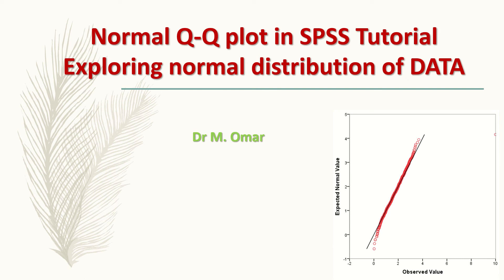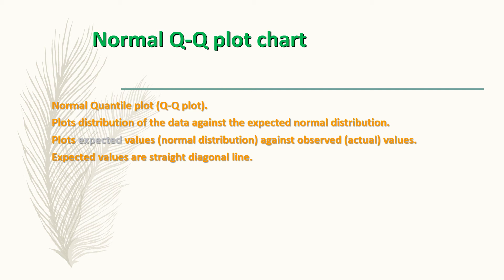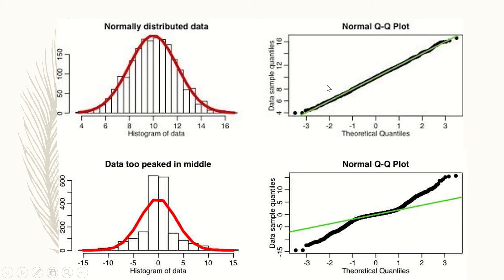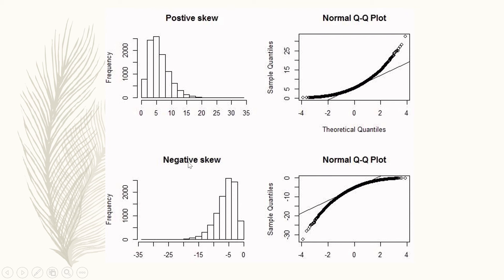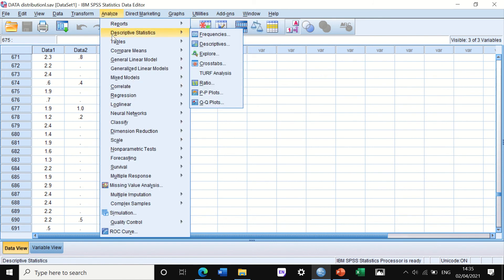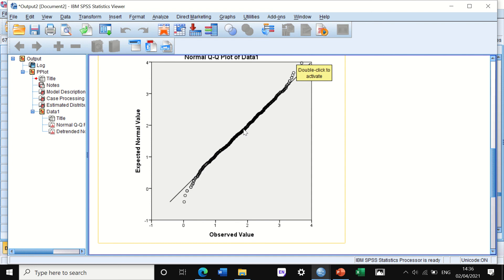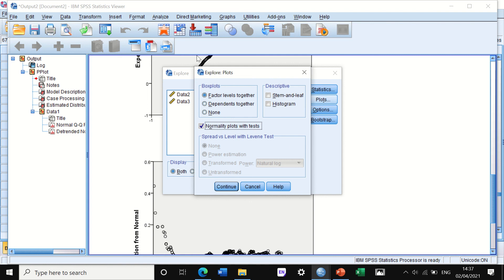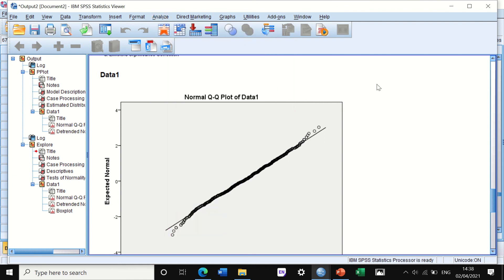Normal Quantile Q-Q plot in SPSS tutorial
Normal Q-Q plot in SPSS  for exploring normal distribution of DATA.
Plots distribution of the data against the expected normal distribution.
Visual screen of the data to determine normality.
If data normally distributed, the observed values fall exactly along  the straight line.